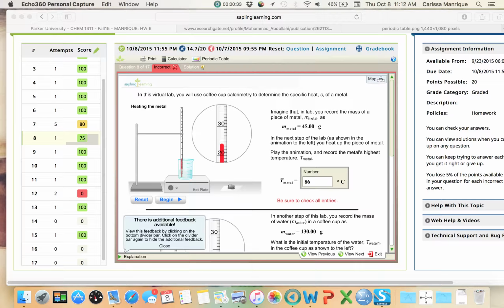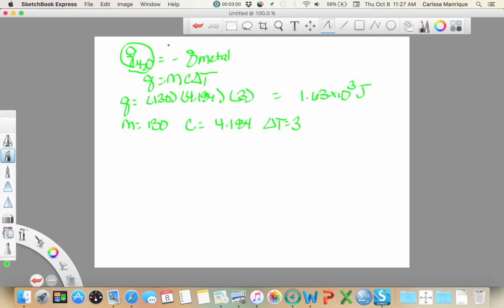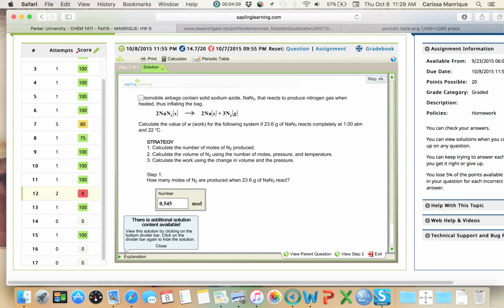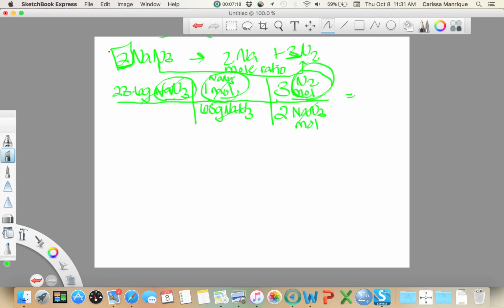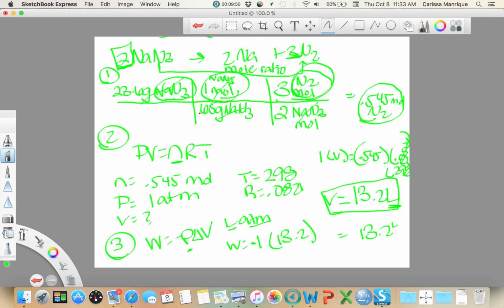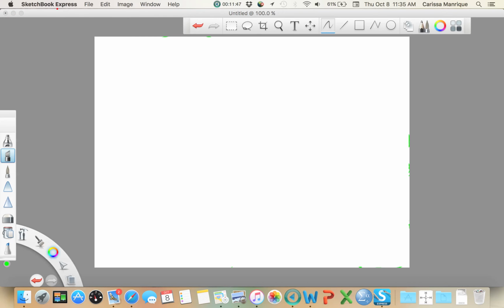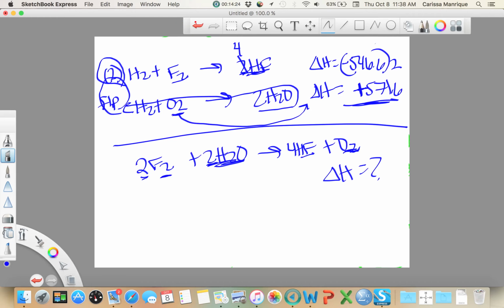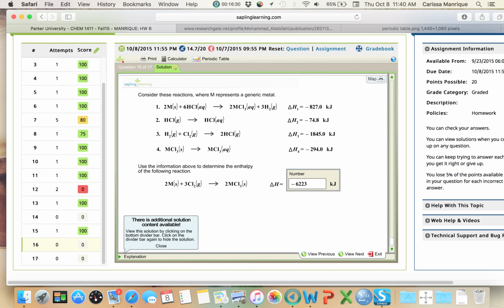gen chem 1411 chapter 6 help